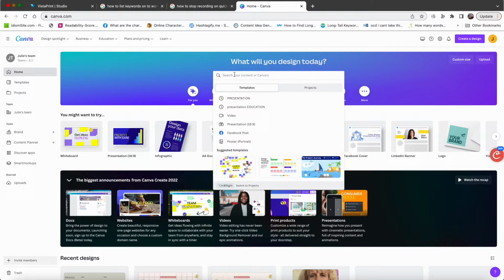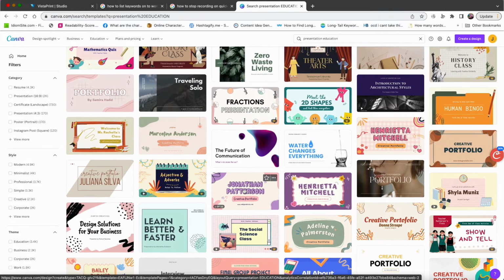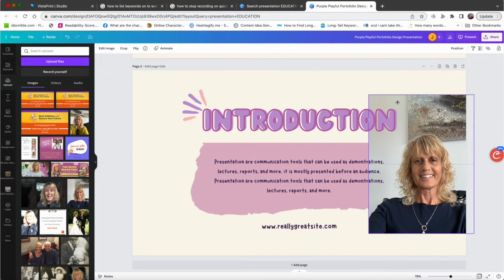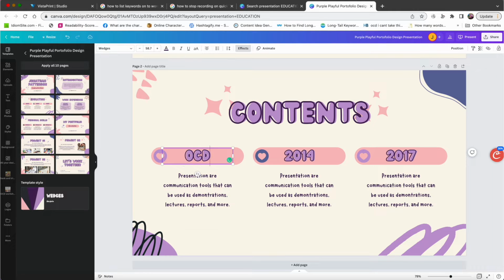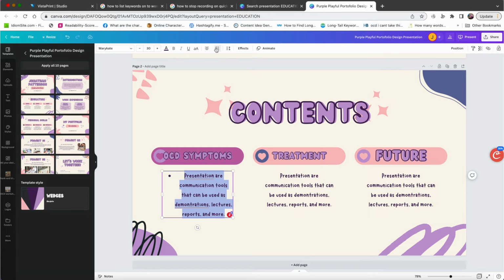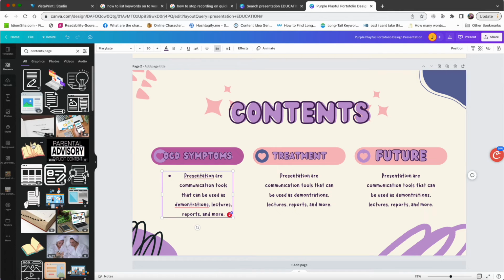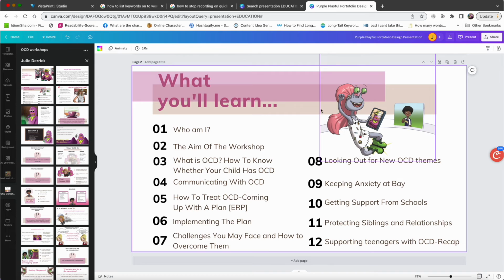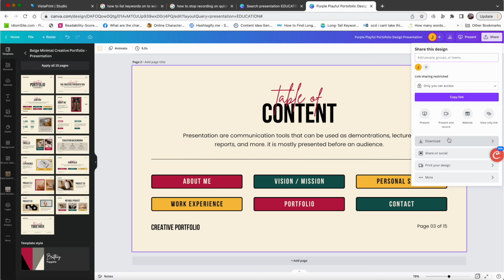How to Create a Workshop Online using Canva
How to create a workshop online using Canva as a complete newbie.